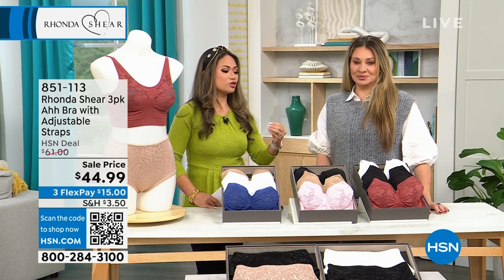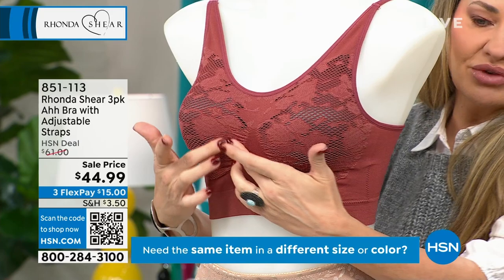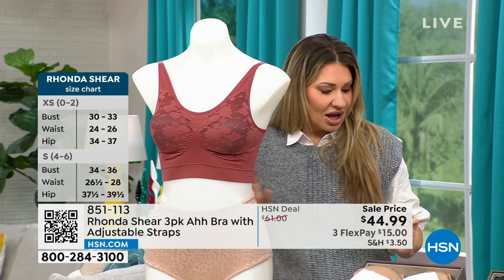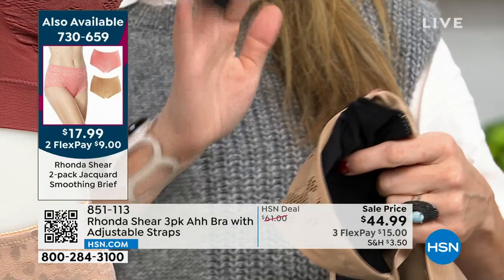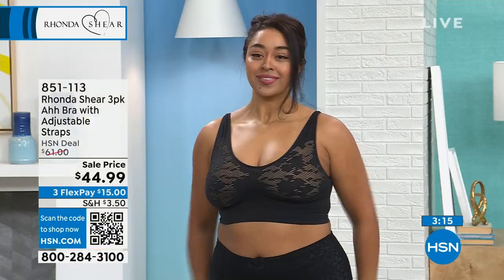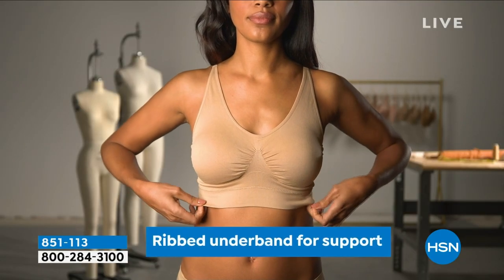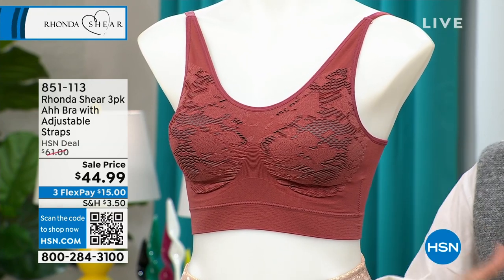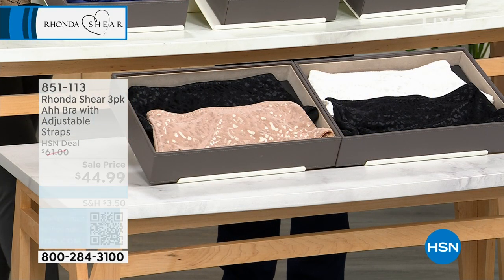Rhonda Shear 3pack Ahh Bra with Adjustable Straps and La...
Rhonda Shear 3pack Ahh Bra with Adjustable Straps and Lace Detail

Why are they called unmentionables? These supersoft, supremely comfortable wireless pullover bras from Rhonda Shear will have you singing their praises from the mountain top (or at least the top of your culdesac).

    1 solid knit pullover bra
    2 crochet front knit pullover bras